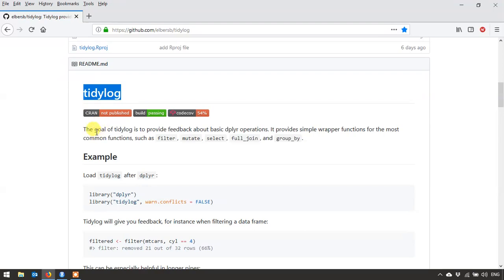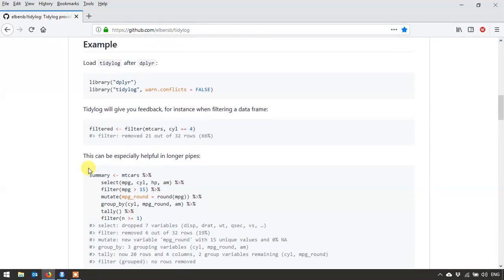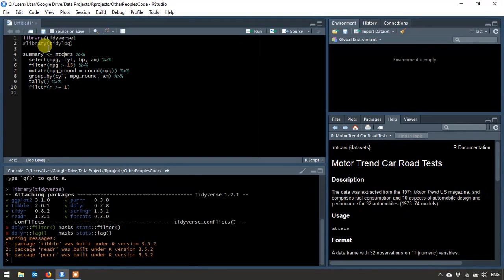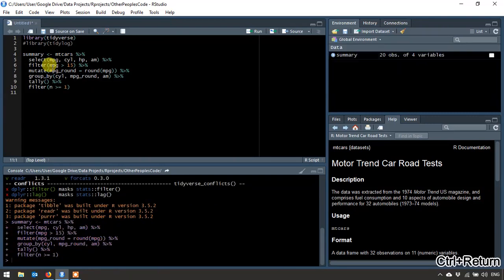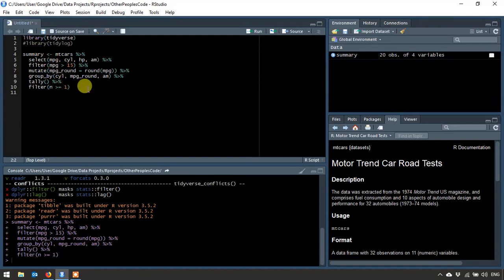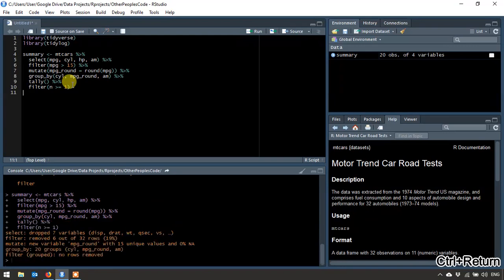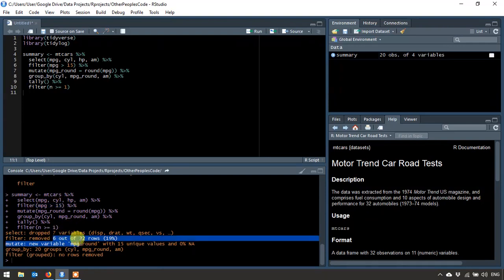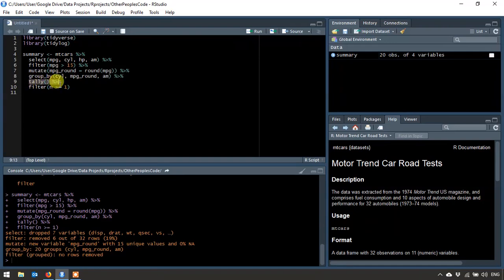Get summary outputs of dplyr functions in R with Tidylog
Tidylog is a neat package that provides summary outputs of simple dpylr function calls in R.

This will become a mainstay of many analytics workflows.